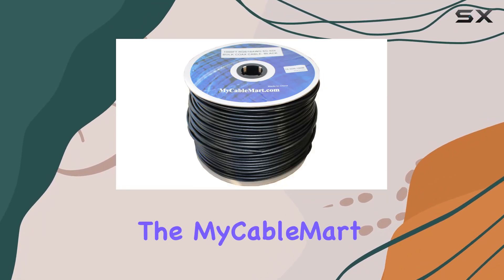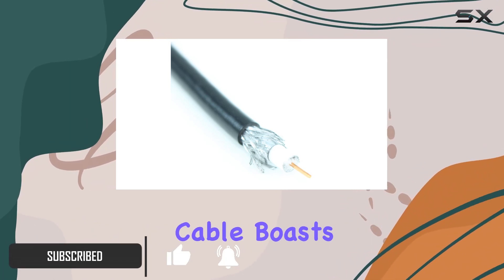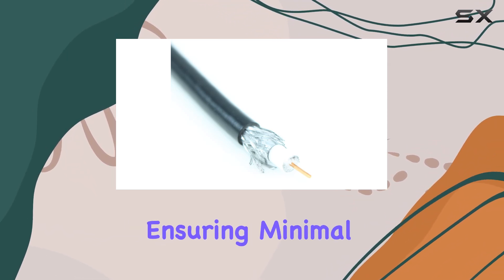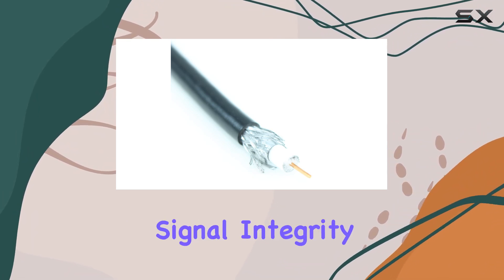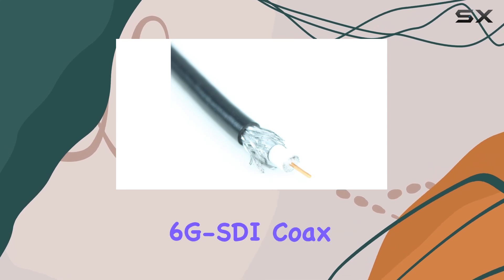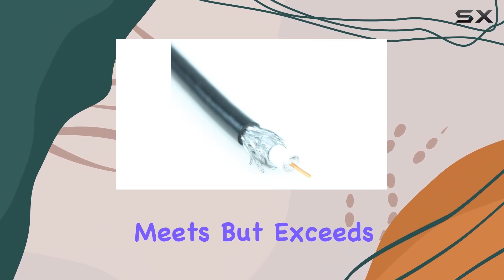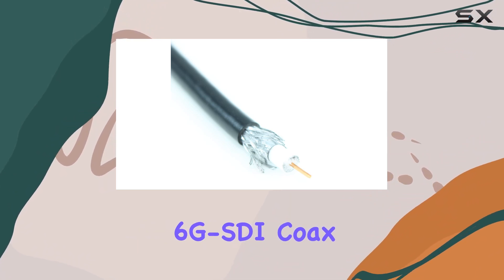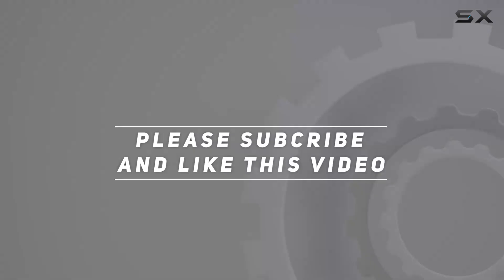High-Quality 1000ft RG6/18AWG 6G-SDI Coax Cable for 4K Video Transmission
0:00 Intro
0:06 Review

Things that we mentioned in this video:
MyCableMart 1000ft RG6/18AWG 6G-SDI : B09M7LGR8Y